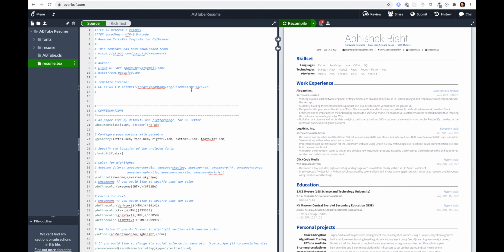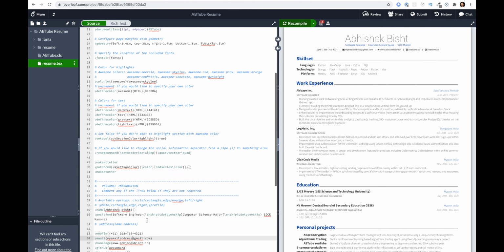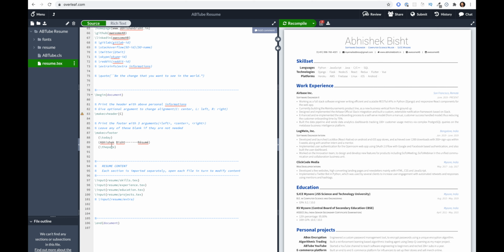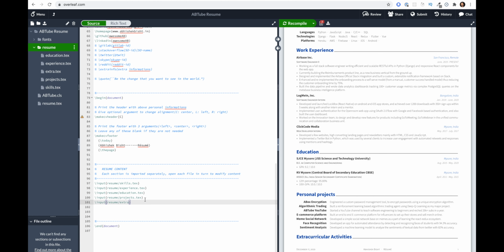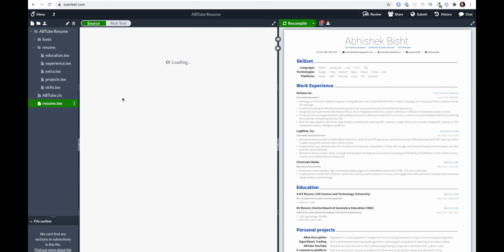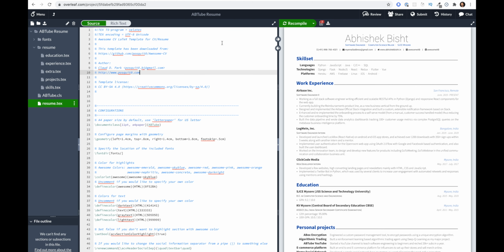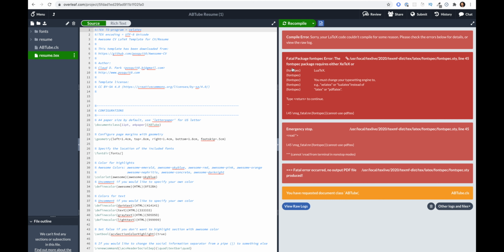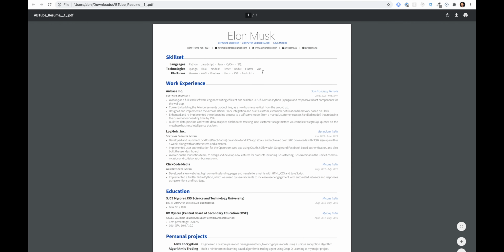How to write a Resume | Software Engineer Resume Tips For Freshers & Experienced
In this video, we'll learn about the key to building a strong software engineer resume.

Song: Sappheiros - Falling (Ft. eSoreni)